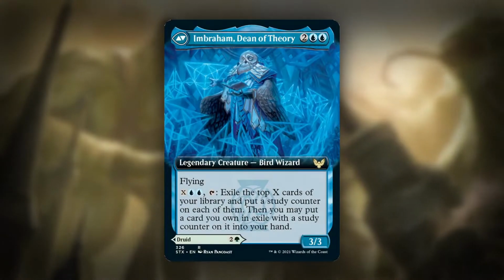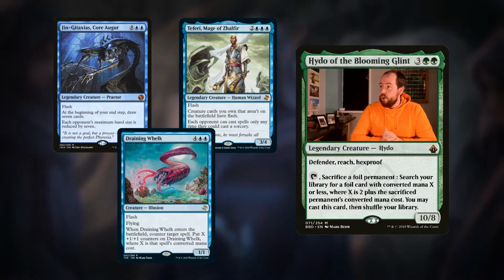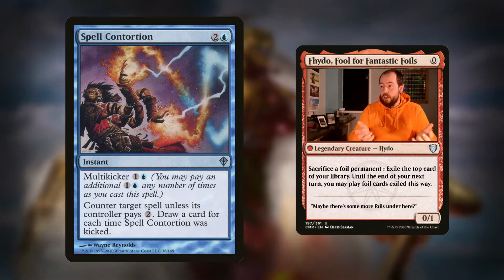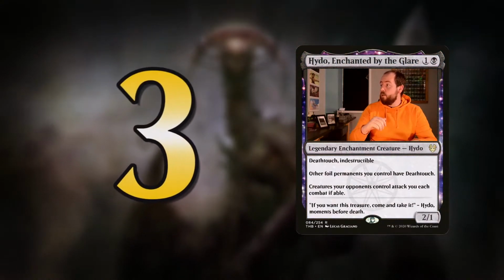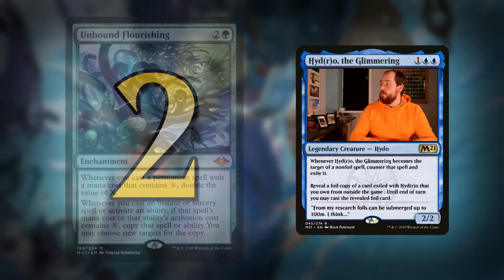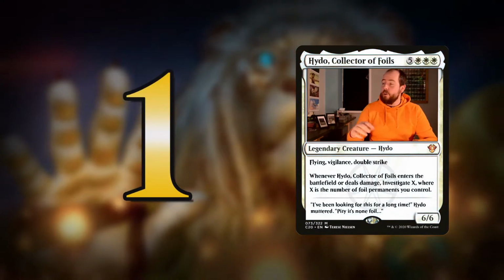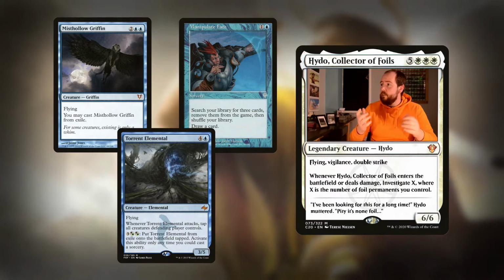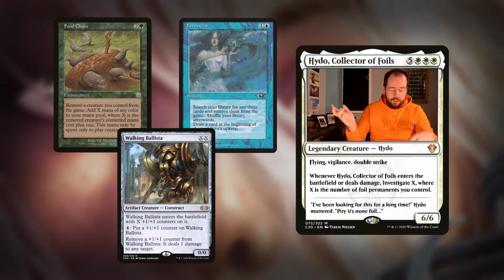Imbraham, Dean of Theory! | Commander Top 5! | EDH | The Pantheon | Ep.35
X is the magic number for this Dean!